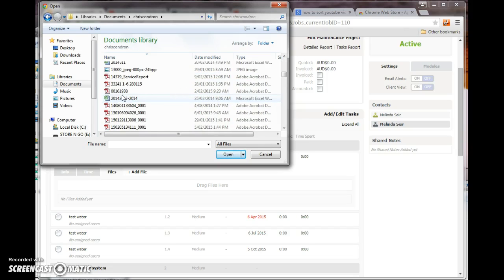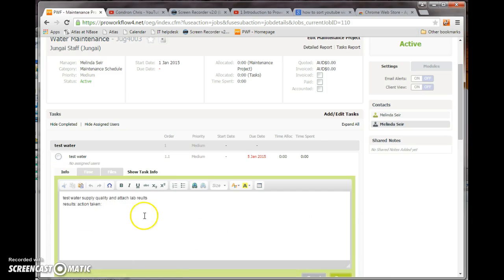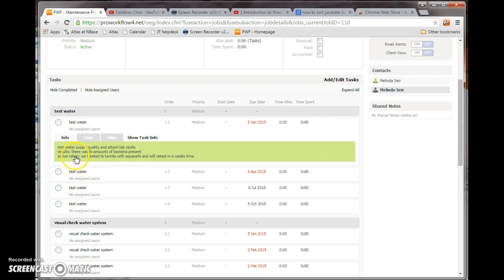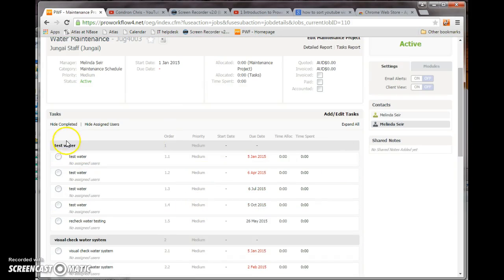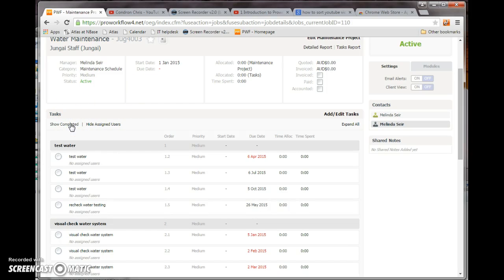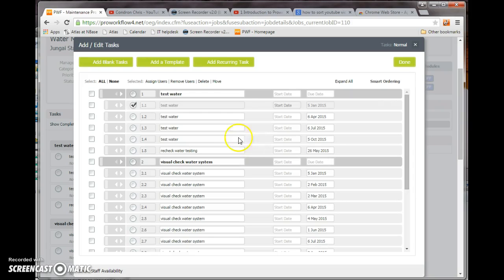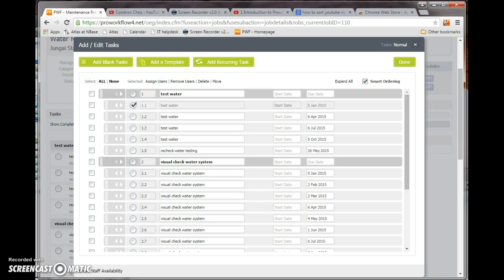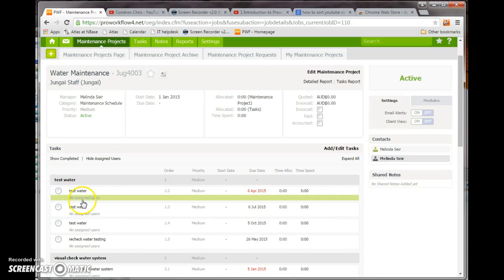8-Advanced Tasks proworkflow OEG Maintenance Software